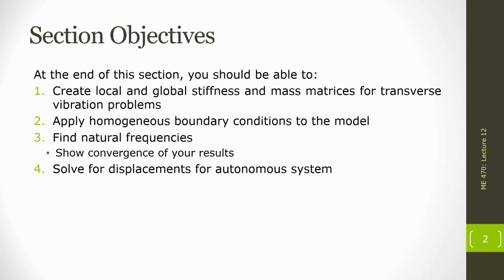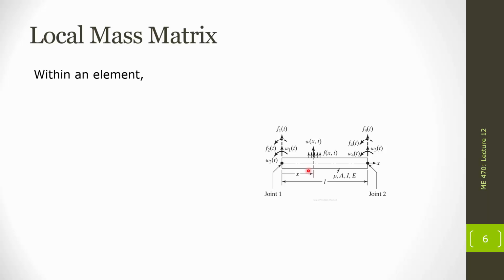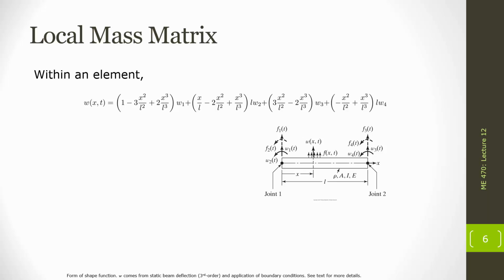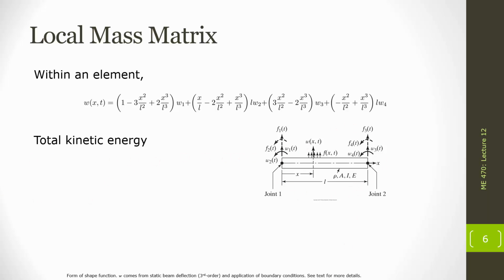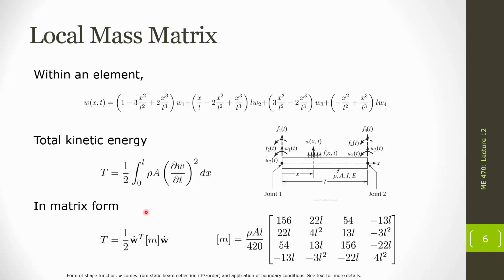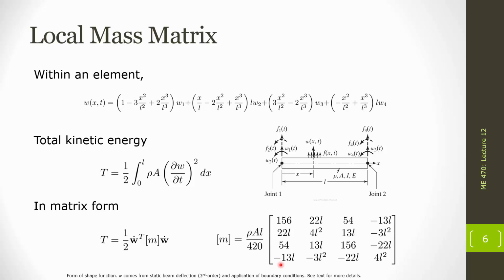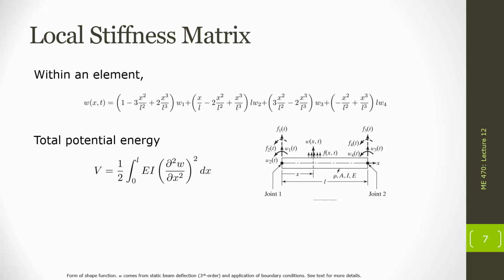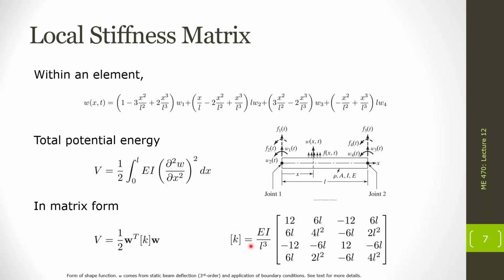ME 470 12 A Local Stiffness and Mass Matrices for Transverse Beams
Finite Element Analysis (FEA) for Transverse Beam Vibrations (Euler-Bernoulli Beam Element)

This lesson walks through the core setup for modeling transverse (bending) vibration of beams using the finite element method. The key difference from axial vibration is that each node carries two degrees of freedom: transverse displacement w and rotation theta. That means each 2-node beam element has 4 DOF total, so the element mass and stiffness matrices are 4x4.

In this video you will learn how to:
- Define the beam element DOF (w1, theta1, w2, theta2)
- Use an Euler-Bernoulli beam shape function (cubic Hermite interpolation) to represent w(x,t) inside an element
- Derive the consistent element mass matrix from kinetic energy
- Derive the element stiffness matrix from bending strain energy using EI and the second spatial derivative of w
- Connect the element matrices to the global assembly workflow used for natural frequencies, mode shapes, and free response

Assumptions and scope:
- Euler-Bernoulli (slender) beams
- Linear-elastic behavior (small deflection)
- Homogeneous boundary conditions (enforcing zero displacement and or zero slope where appropriate)
- No damping and no external forcing (free vibration and autonomous response)

Chapters
0:00 What you should be able to do after this lesson
0:34 Beam element DOF: w and theta at each node
1:57 Shape functions for transverse beam elements
2:46 Element mass matrix from kinetic energy (consistent mass)
5:41 Element stiffness matrix from bending strain energy (EI term)
7:10 Key takeaways and where this fits in the full FEA workflow